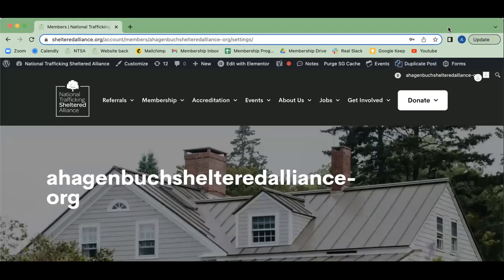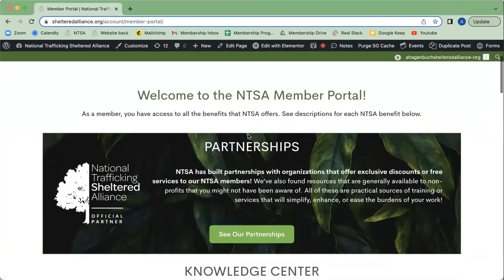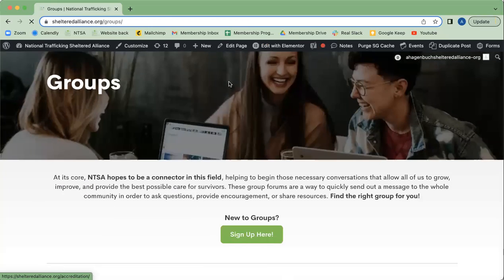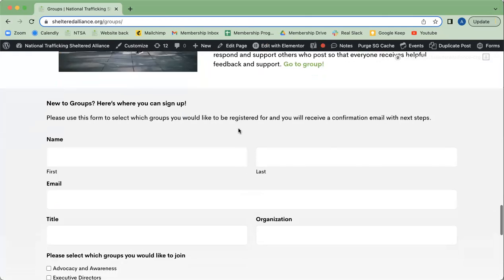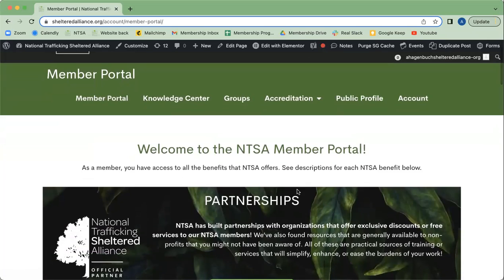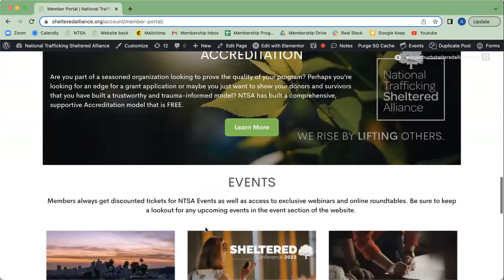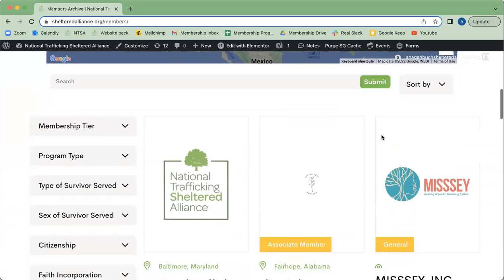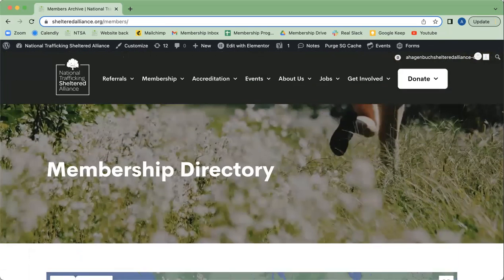Navigating NTSA's Member Portal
Brief overview of membership perks and where to access them on our website (shelteredalliance.org)